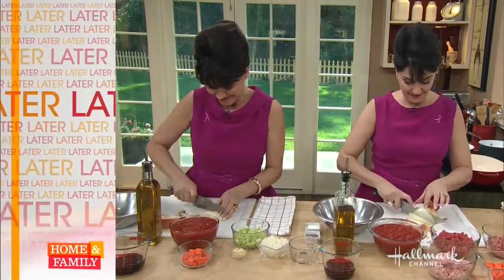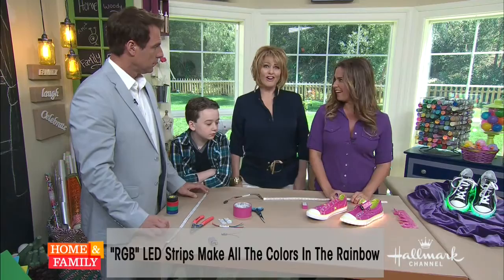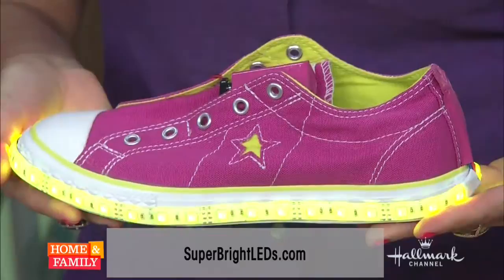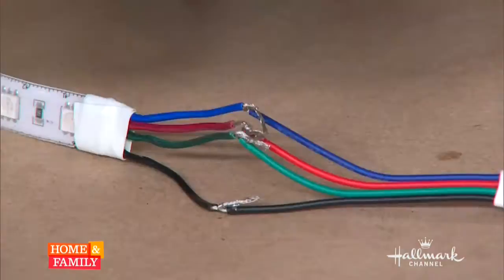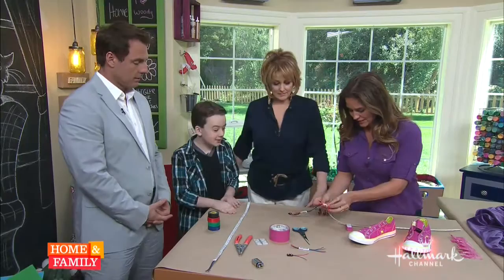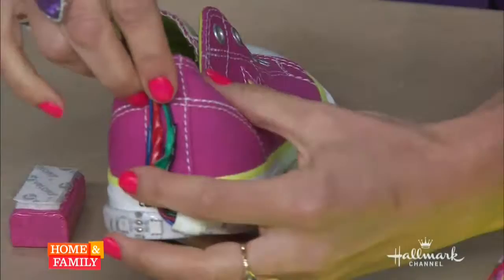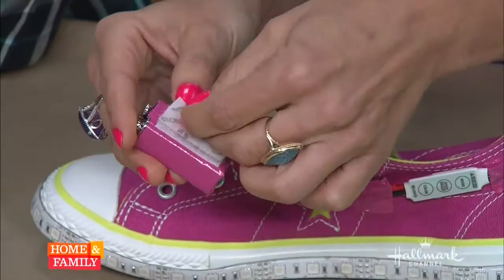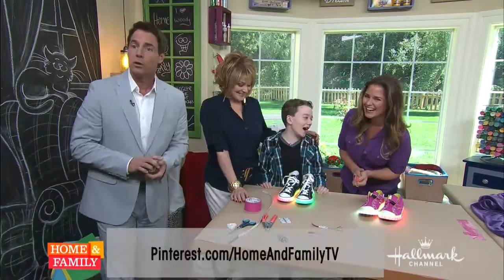DIY Light Up Shoes - Tanya Memme and Benjamin Stockham show you the coolest shoes!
This DIY is one of the coolest for kids! Light up shoes! Benjamin Stockham loved them and we had a blast showing everyone how to make them.  If you try it yourself, let me know how it goes!